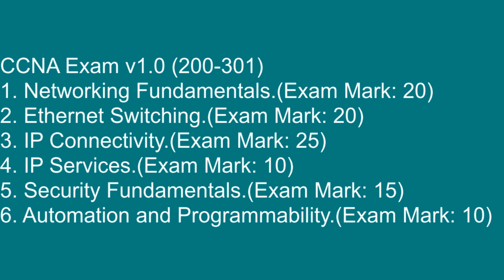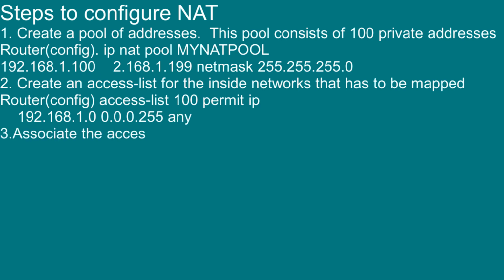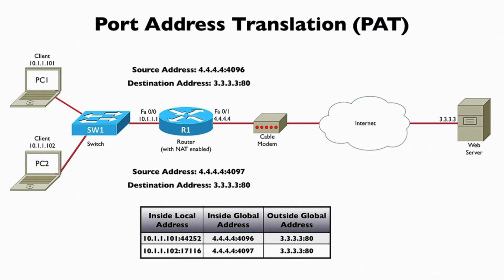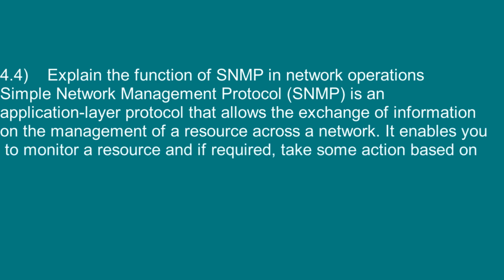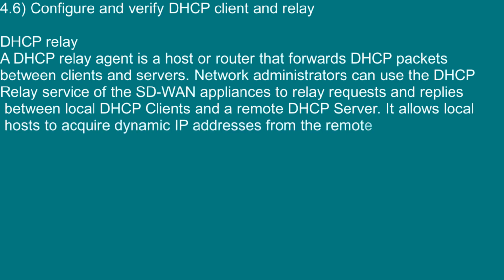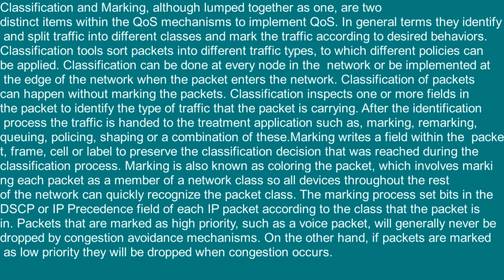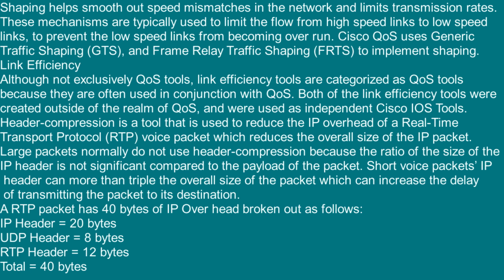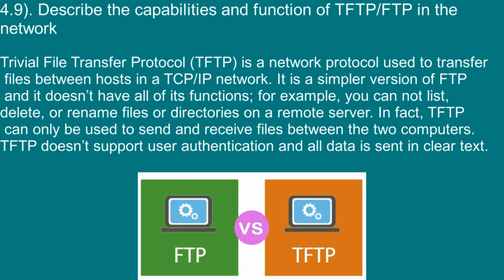Theoretical Speech : CCNA Module - 4 IP Services Overview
Are you beginner a CCNA/Network Engineer?
Yes,you can follow us,this is beginner to expert for e-learning platform.
In use computers with caution yourself, encourage others and share.

What you'll learn 6 module: Network Fundamentals,Network Access,IP Connectivity,IP Services,Security Fundamentals,Automation and Programmability.

CCNA success stories:“Having an increased knowledge from Cisco Certifications have in turn, helped me command higher salary increases, as I’ve become much better at my job.”

-Christoph Neulinger, Senior Network Engineer, CCNA, CCNP Enterprise

Start your CCNA journey:
Use the exam topics to evaluate what you already know, identify areas of focus, and build your study plan.
Step 1: Review: Exam topics,CCNA At-a-glance,CCNA Essentials
Step 2: Study and train
Once you know which topics your exam will cover, choose a study or training option that works for you.
Step 3: Connect to our community
Your free Cisco Learning Network membership includes free study resources to supplement your learning journey. Access training videos, webinars and the CCNA Community, where you can ask technical questions, join discussions, and receive study tips to help you achieve your CCNA.
Step 4: Practice
Practice with Cisco labs, simulation tools, and sandboxes.
Step 5: Assess
Test your readiness with official CCNA practice questions.
Step 6: Schedule test
Schedule to take your CCNA exam online or at a Pearson VUE location available worldwide.
Step 7: Certify
Log in to the Certification Tracking System to see your updated status and claim your digital kit. If this was your final certification exam, congratulations! It’s time to celebrate and tell the world about your accomplishment.
Step 8: Recertify
Keep your certification current and your skills sharp with Continuing Education.

CCNA certification
CCNA certification proves you have what it takes to navigate the ever-changing landscape of IT. CCNA exam covers networking fundamentals, IP services, security fundamentals, automation and programmability. Designed for agility and versatility, CCNA validates that you have the skills required to manage and optimize today's most advanced networks.

The CCNA training course and exam give you the foundation to take your career in any direction. When you certify with Cisco, you are living proof of the standard and rigor that businesses recognize and trust to meet and exceed market demands

10% 4.0 IP Services
4.1 Configure and verify inside source NAT using static and pools2019 Cisco Systems, Inc. This document is Cisco Public. Page 4
4.2 Configure and verify NTP operating in a client and server mode
4.3 Explain the role of DHCP and DNS within the network
4.4 Explain the function of SNMP in network operations
4.5 Describe the use of syslog features including facilities and levels
4.6 Configure and verify DHCP client and relay
4.7 Explain the forwarding per-hop behavior (PHB) for QoS such as classification, marking,
queuing, congestion, policing, shaping
4.8 Configure network devices for remote access using SSH
4.9 Describe the capabilities and function of TFTP/FTP in the network